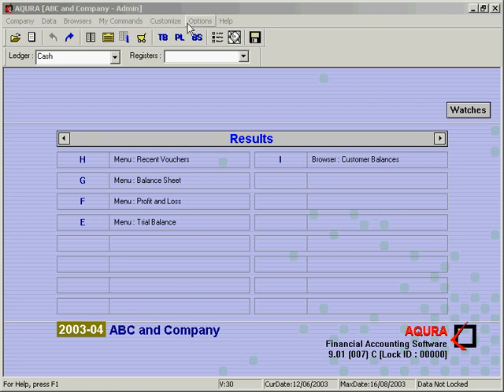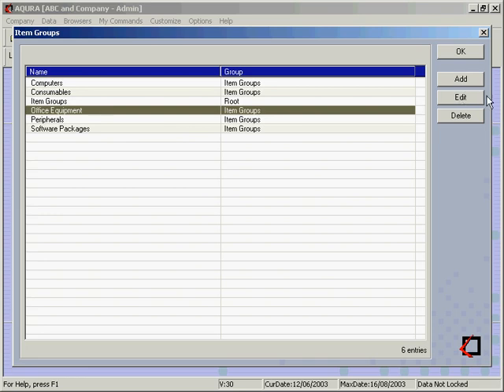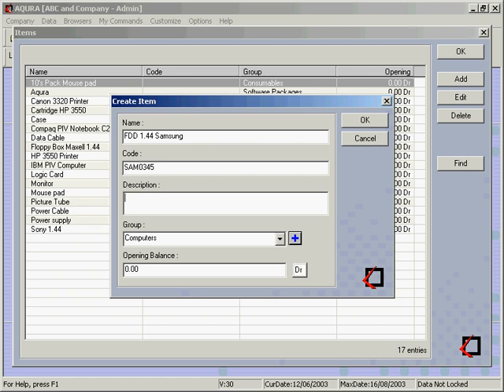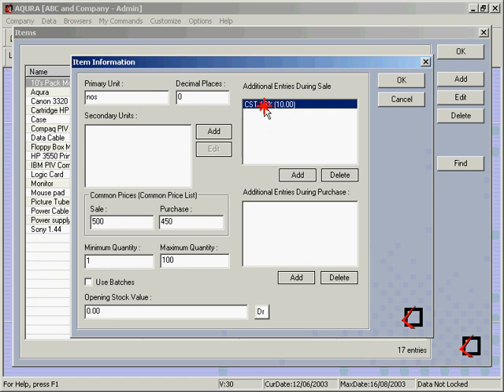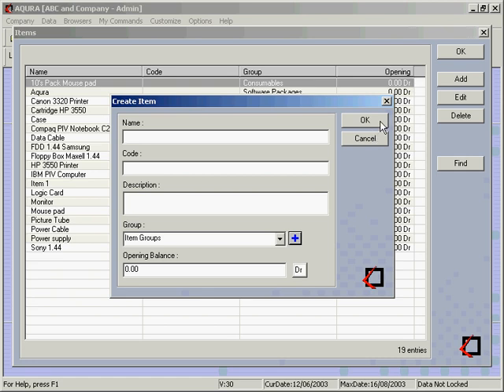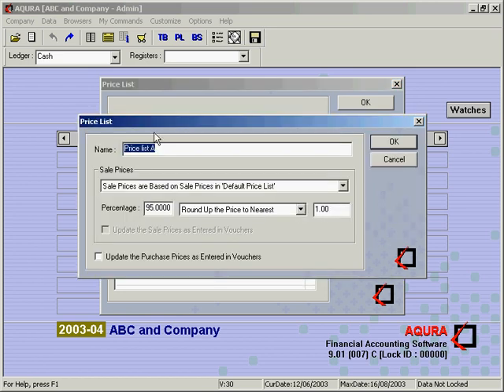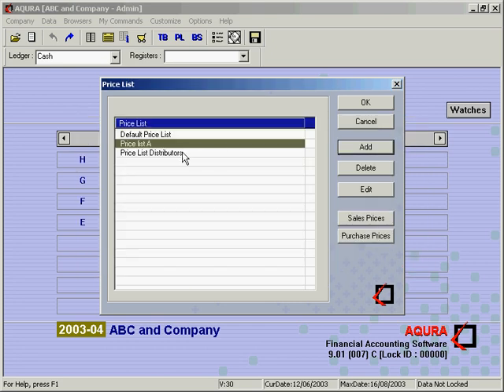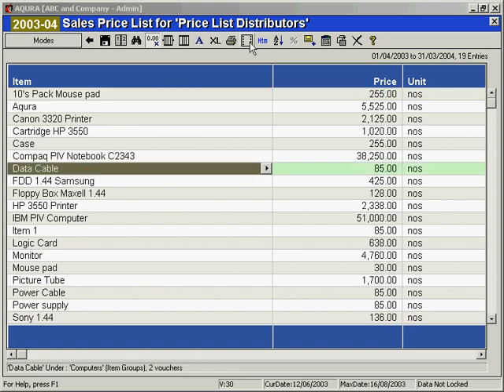11. AQURA 9.01 Getting Started with Inventory.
Creating Item Groups, Items, Units and Secondary Units for Items, Price Lists Management.